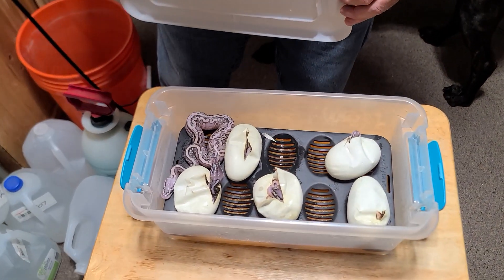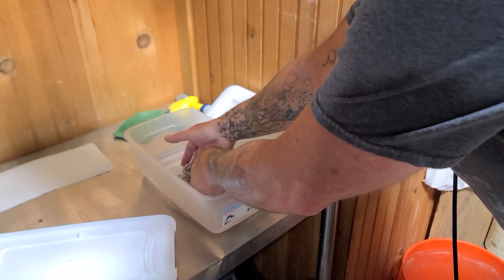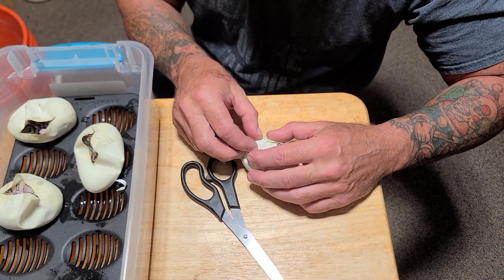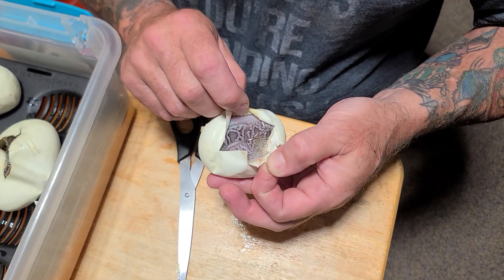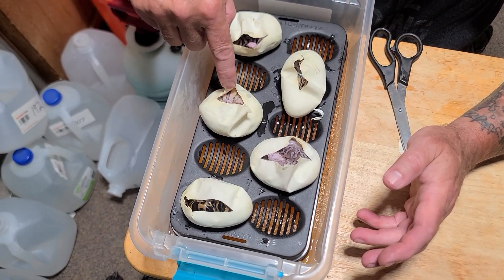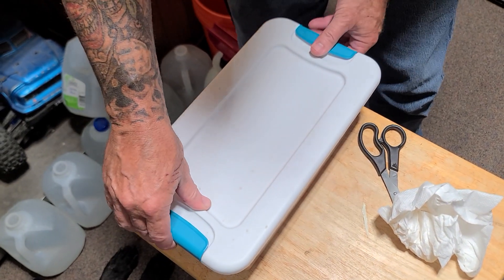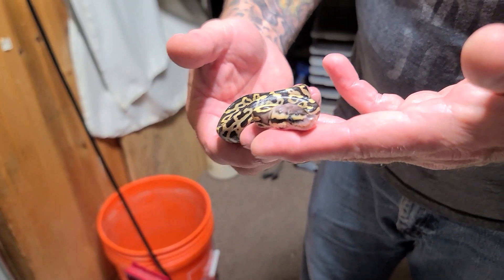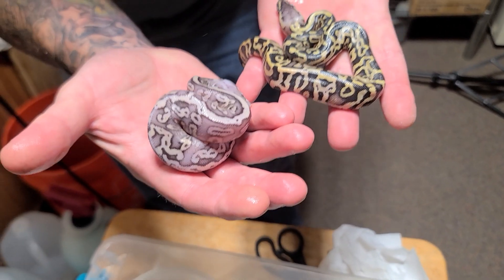All snakes have pipped!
look at the pipped eggs